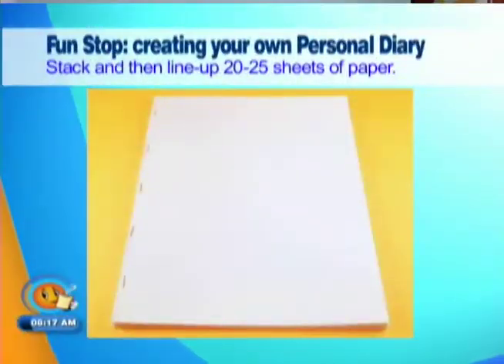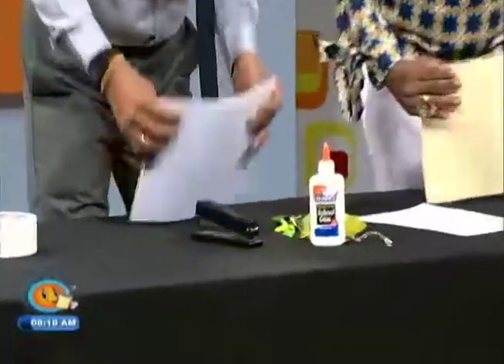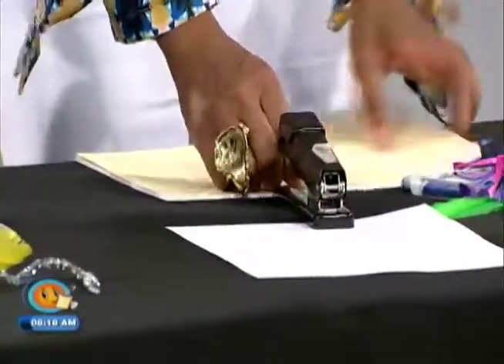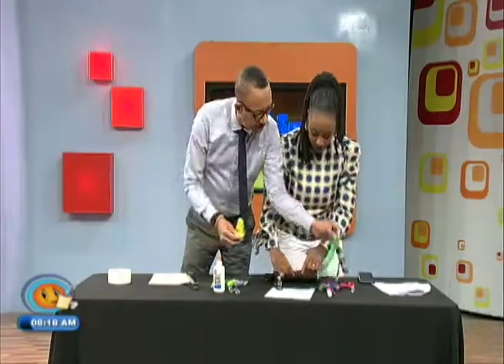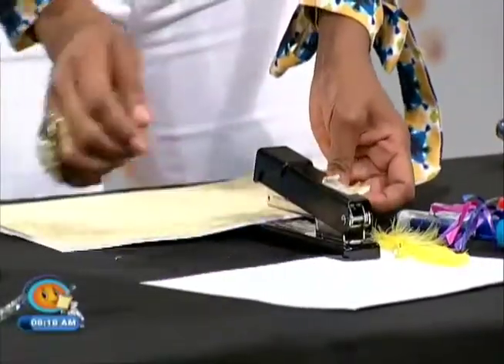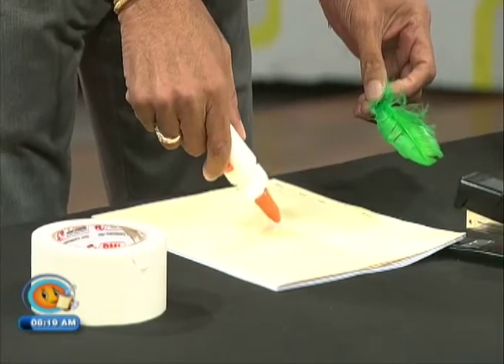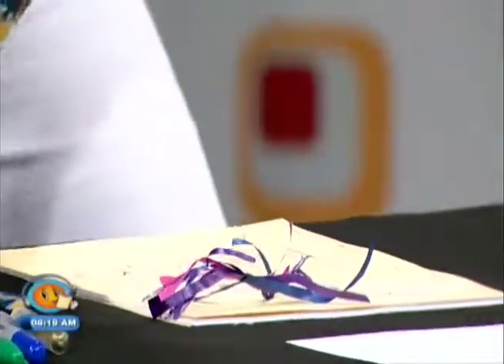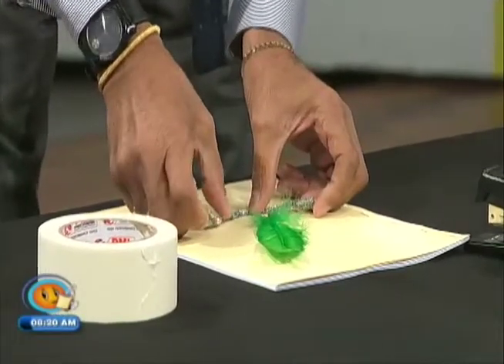Fun Stop - TVJ Smile Jamaica - January 2 2018